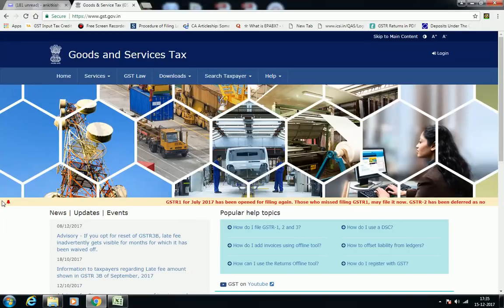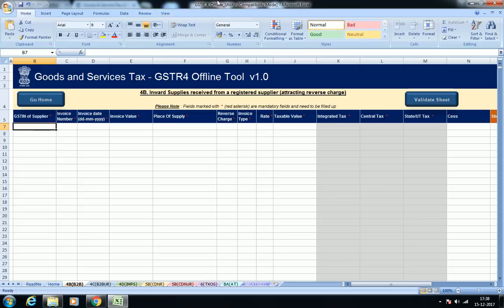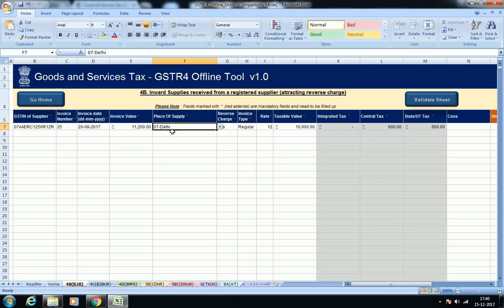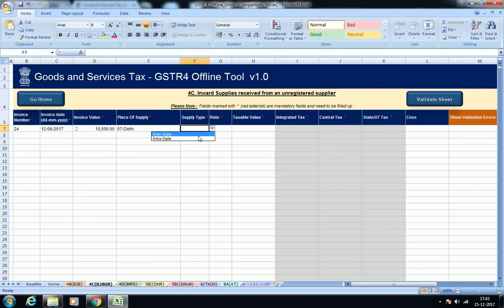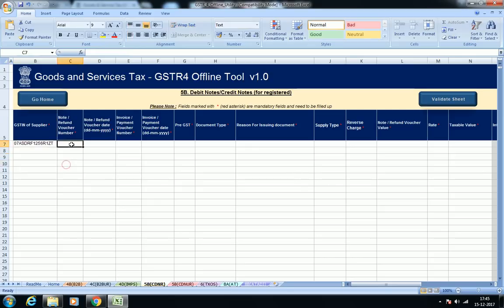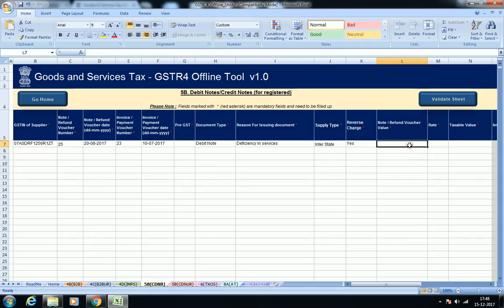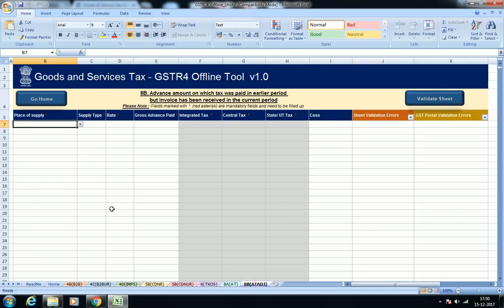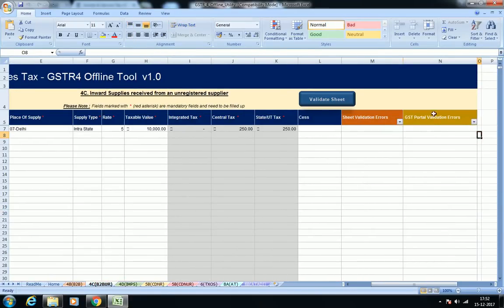GSTR 4 LIVE DEMO (GST easy)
How to file Form GSTR 4 for composition dealer (step by step process)